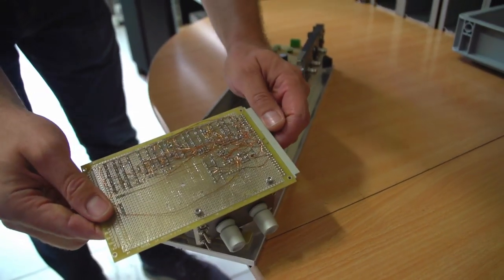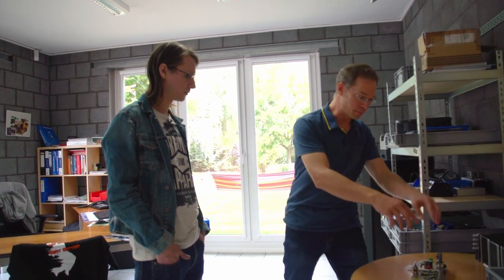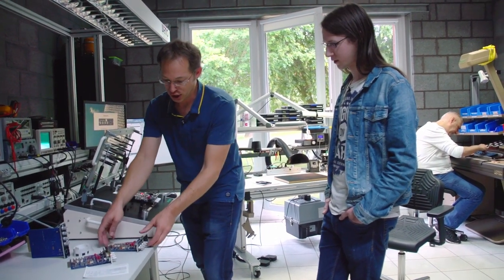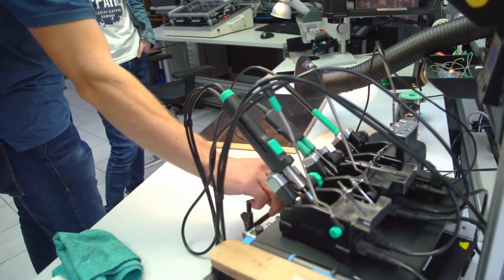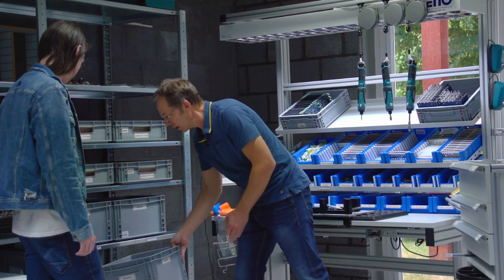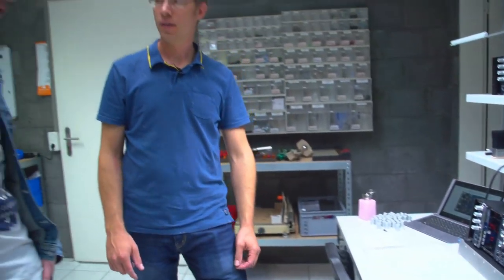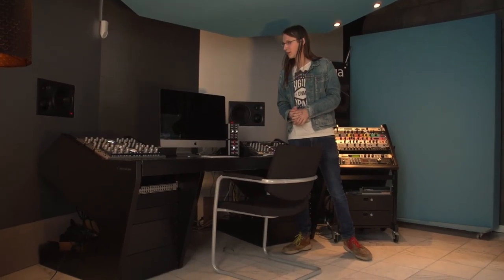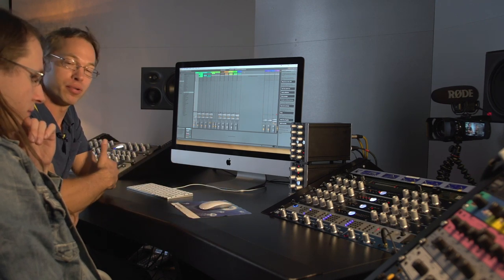ELYSIA FACTORY TOUR!